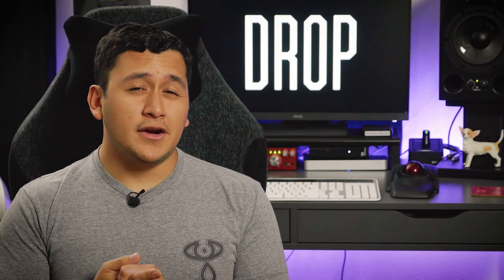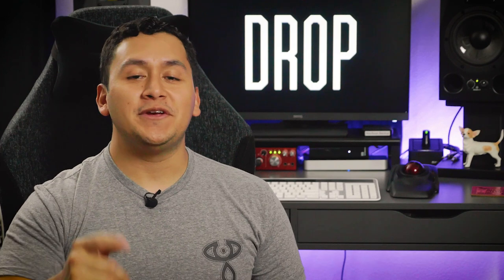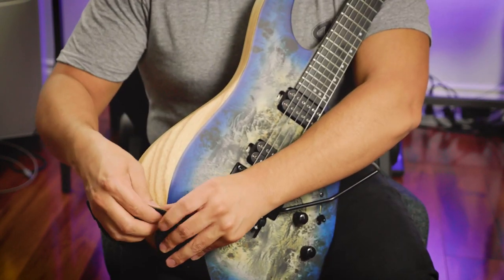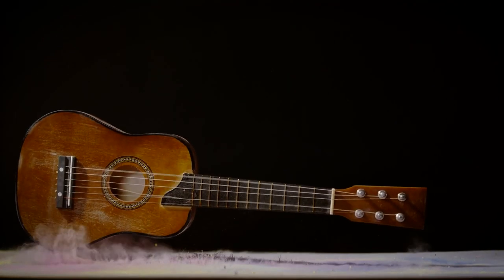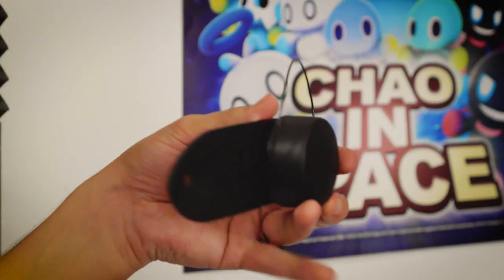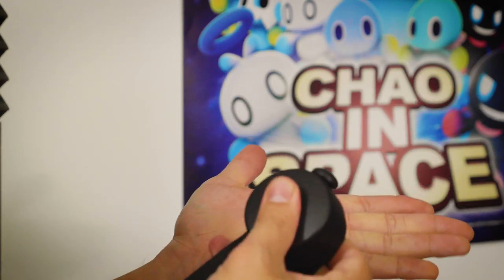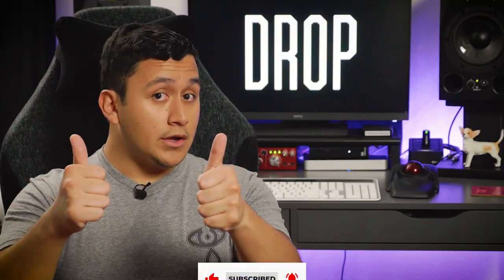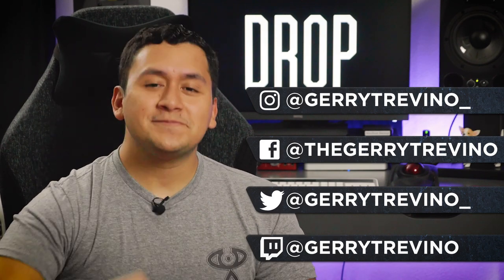What The Heck IS this thing?! | Drop Strap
0:00 Intro
0:13 Opening
0:59 About
3:27 Outro